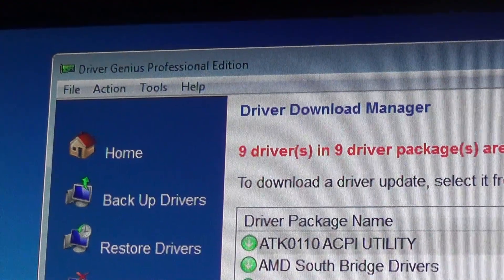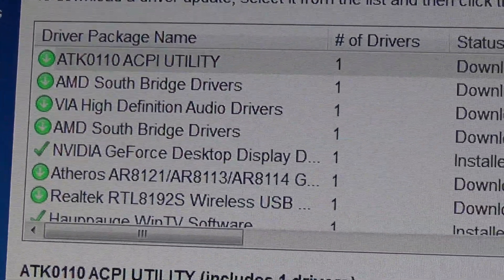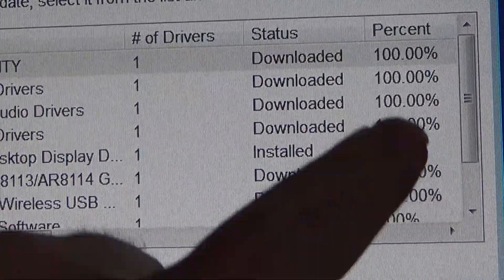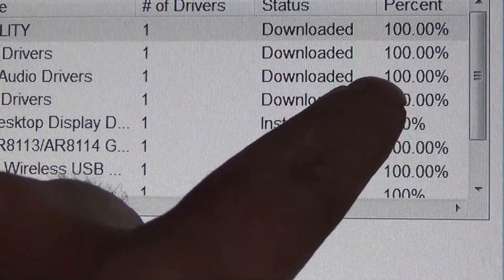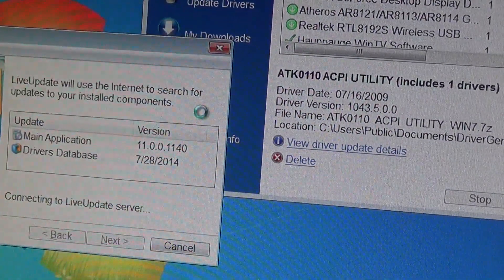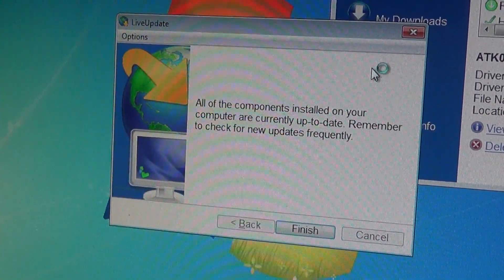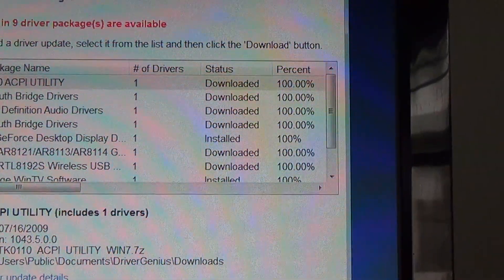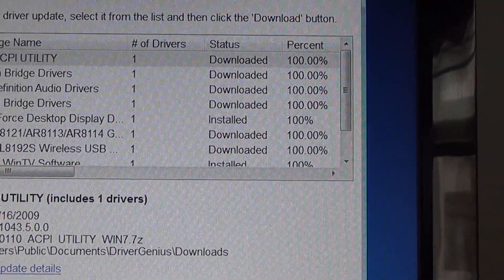How To Fix Driver Genius Profressional When Your Drivers Won't Download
So, you have a PC you just installed or re-installed Windows on.. you got a good internet connection.. and your driver for your wireless adapter or driver for your ethernet port.  You KNOW you have internet and Driver Genius finds drivers, but won't download them!  Watch this video, as it should fix your problem very easily!